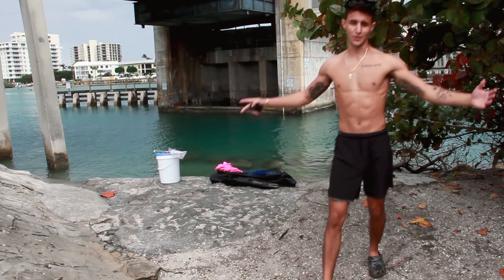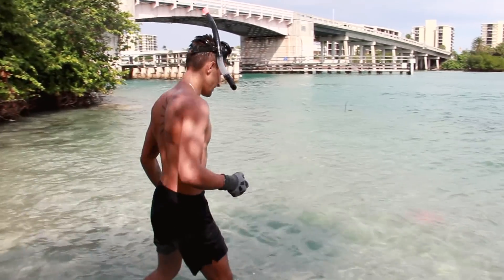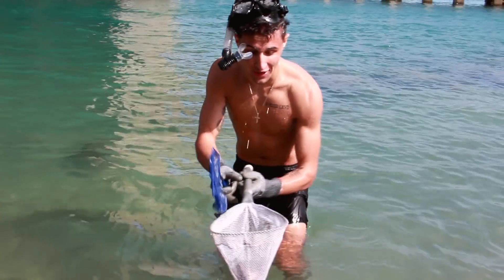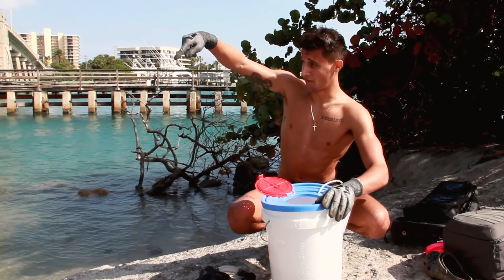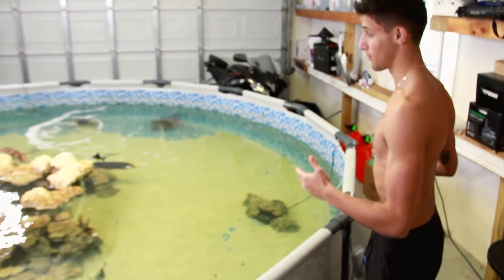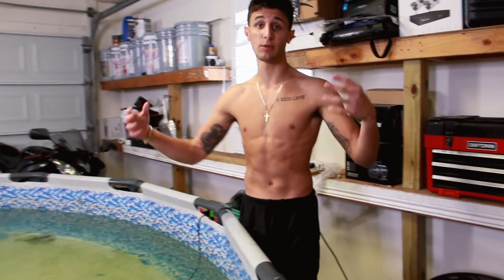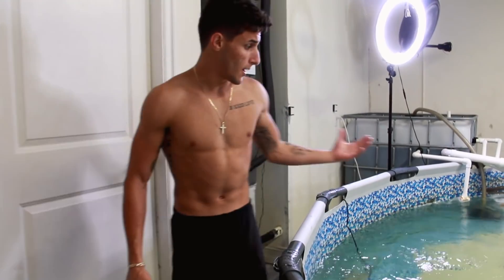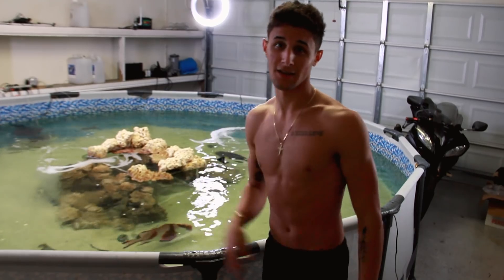Catching INVASIVE LION FISH For My SALTWATER POND!!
In this video, we go out looking for saltwater invertebrates. Then we end up running into a massive lion fish!! Enjoy!